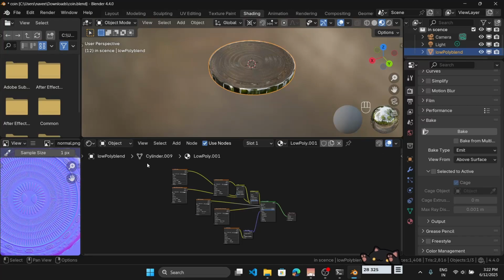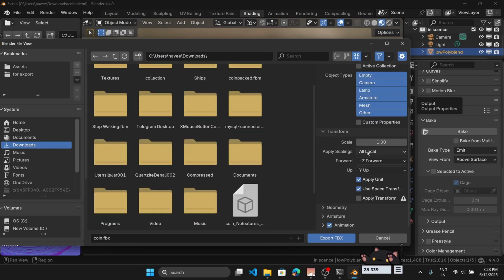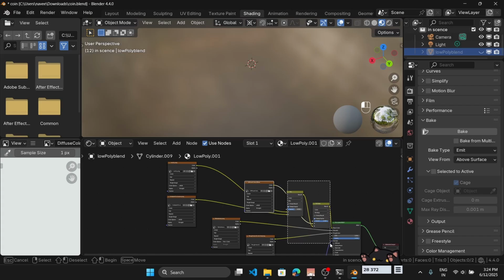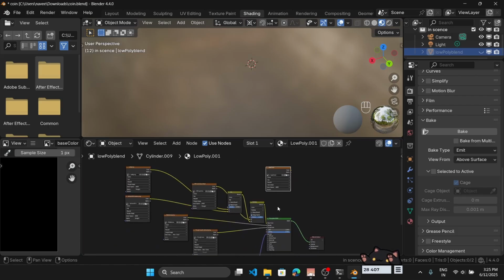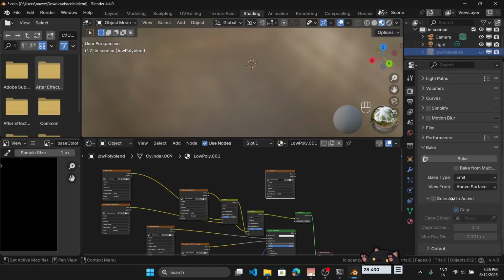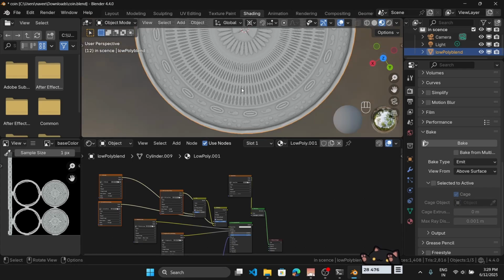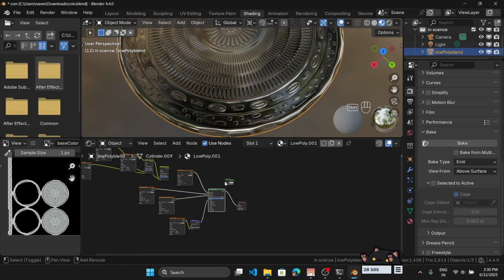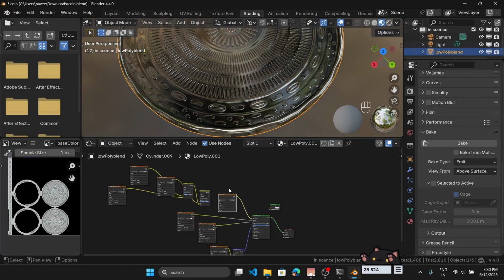Export FBX with textures in Blender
how to Export FBX with textures in Blender
why textures missing in fbx file?
pack texture into fbx
how to export fbx with materials